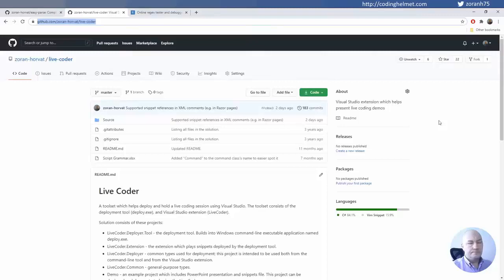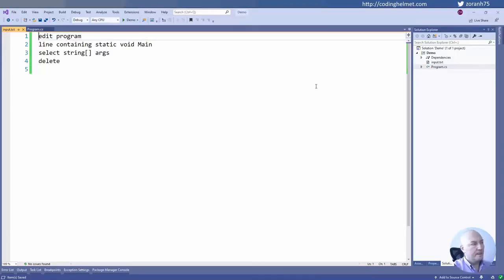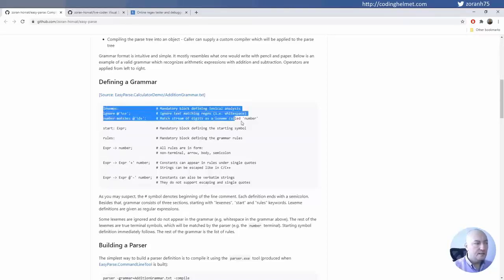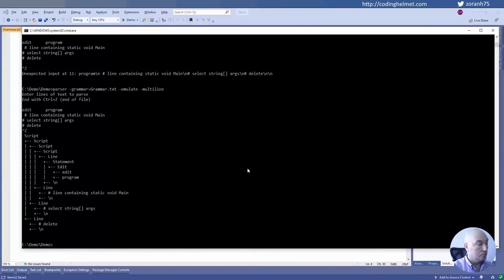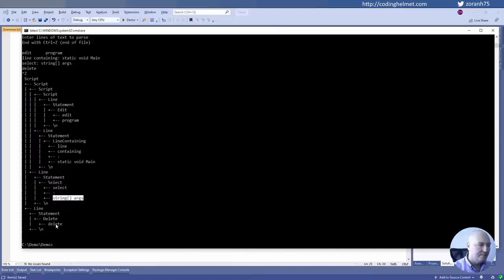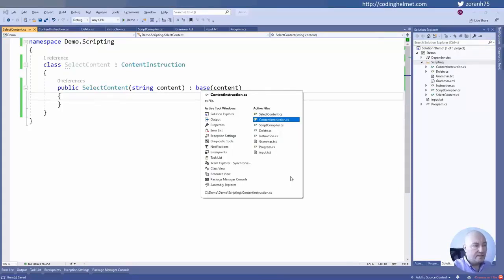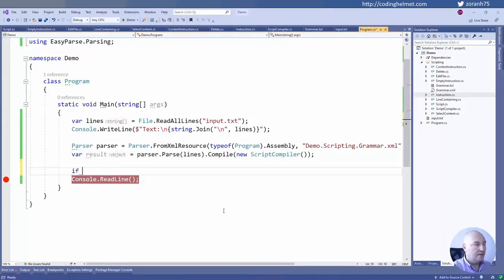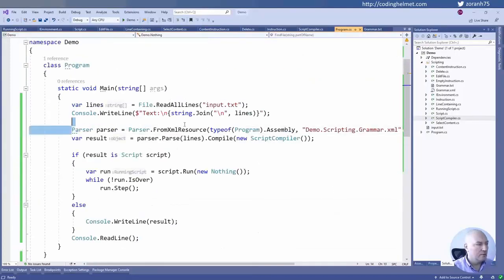Working Software ep. 4: Developing a Custom Scripting Language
In this episode, we are considering the reasons why it may be beneficial to design a custom scripting language for your application. After demonstrating an application which runs custom scripts, we are designing one new language from scratch. You will learn how to define a grammar for the script, and then how to build parser and compiler for the new language. Finally, you will see how a proper runtime can be developed in the application which will effectively run the scripts.

Source code for the demo application presented in this talk can be found at GitHub